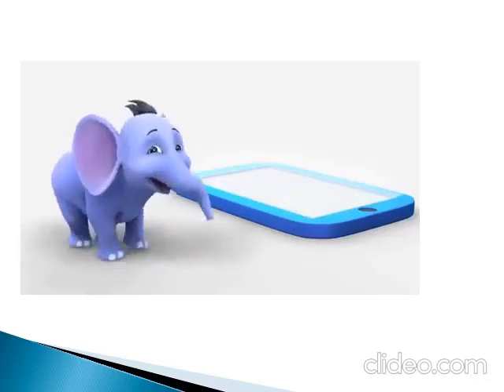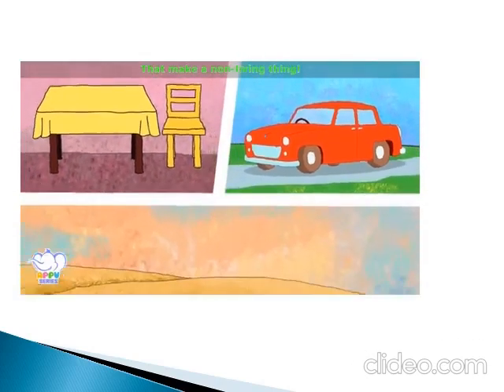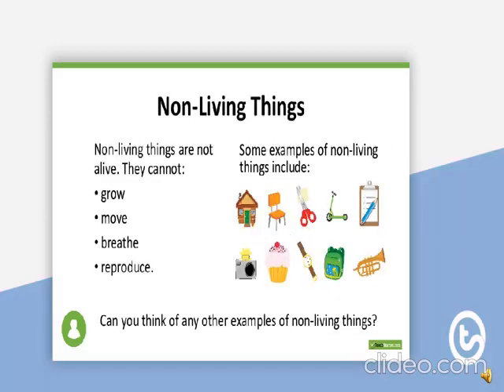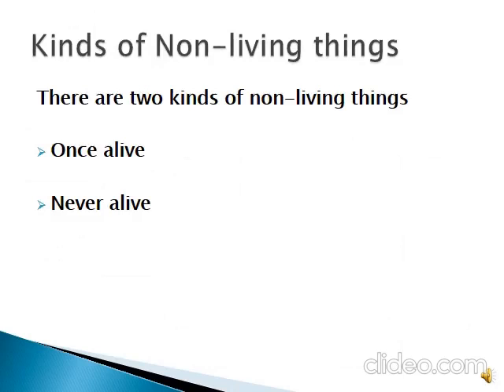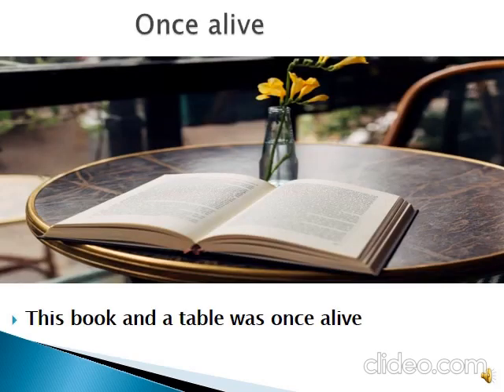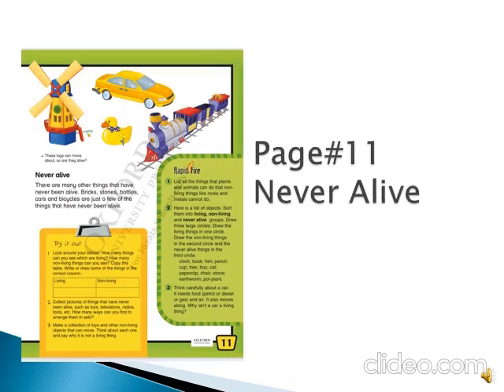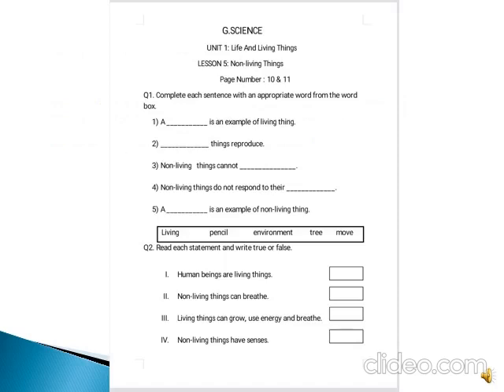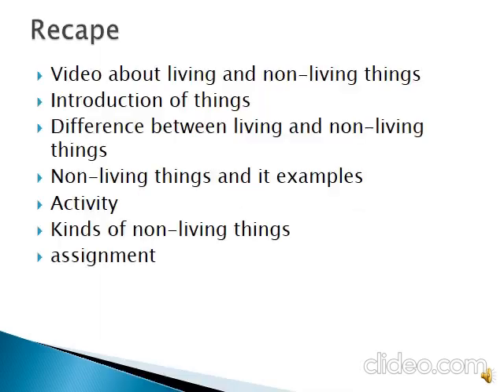class 1 g science week 10